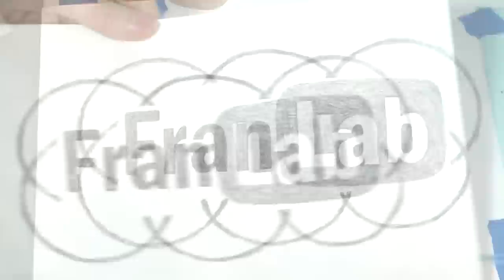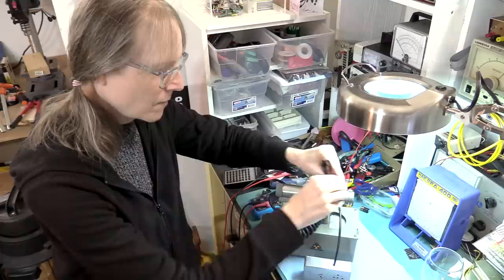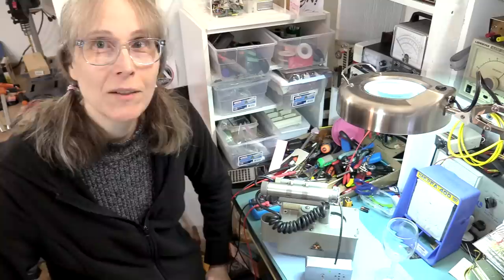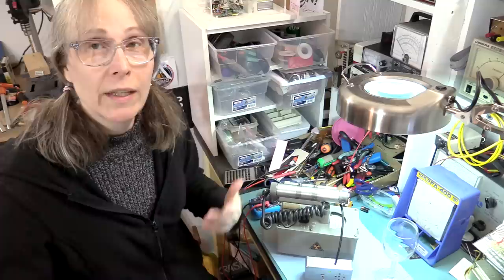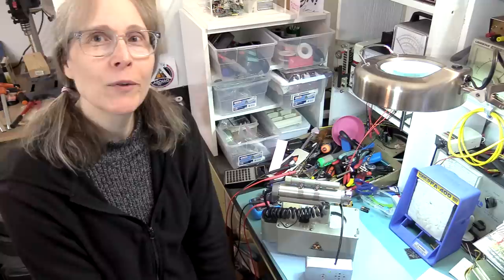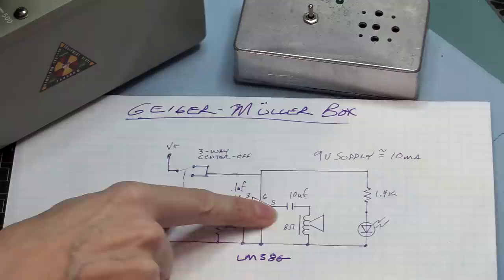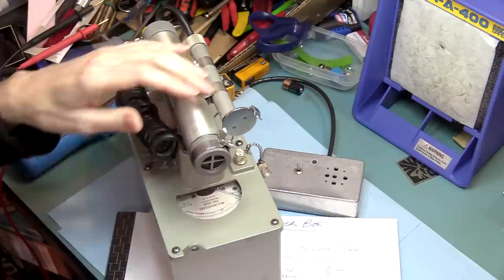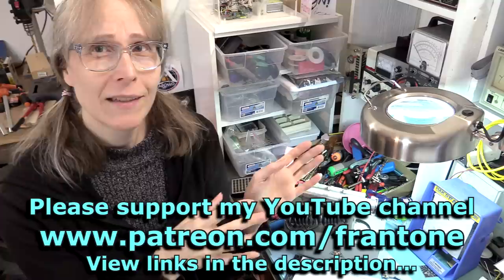Exploring With A Geiger Counter!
The world of low level radioactivity is all around us - but don't be alarmed!  It's all part of the natural order of our slightly radioactive universe.  In this video I explore some common objects, and also show how to make your own Click Box for your own detector.  The Geiger-Müller detector gives us a view - or rather, a listen - into that invisible world of high energy particles that emit from just about everything and everywhere - including ourselves.  Really?  Oh, yea - Let's explore!